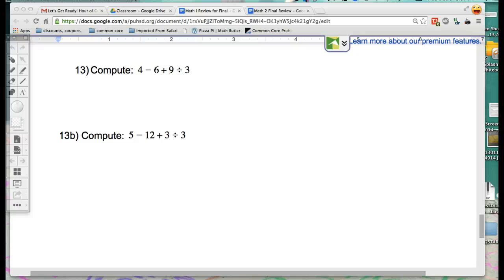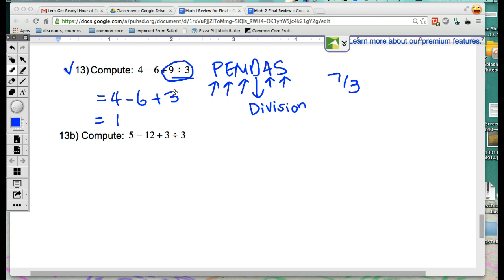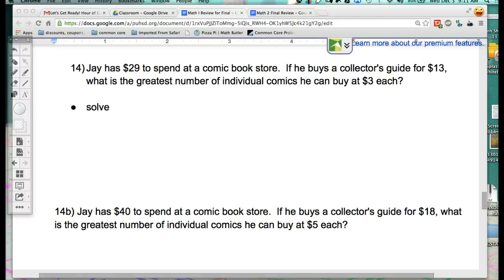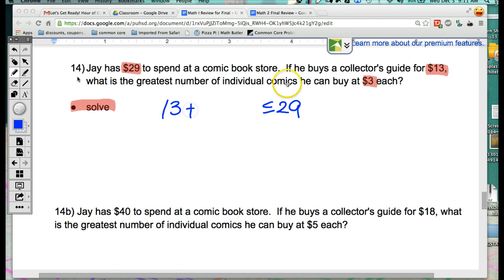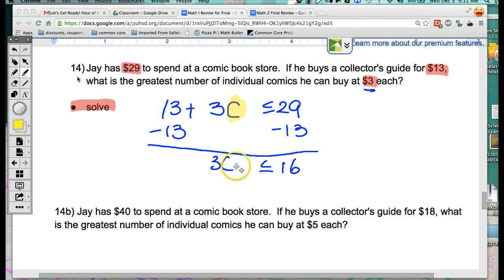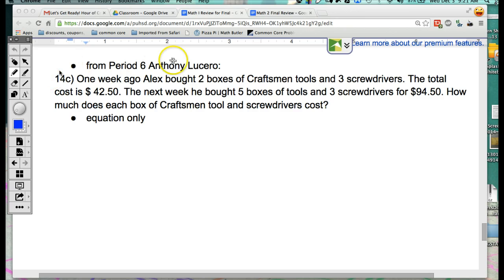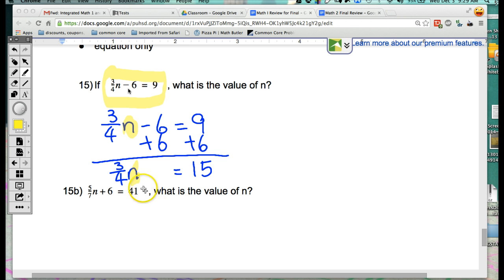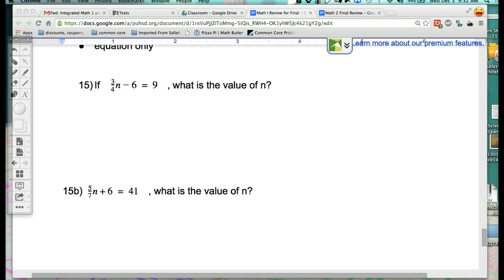Math I final Review 6